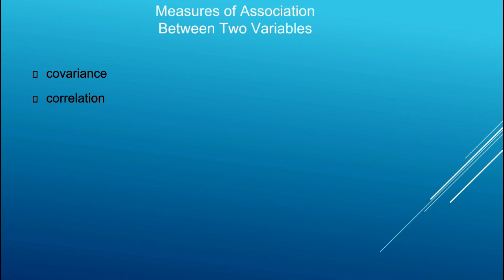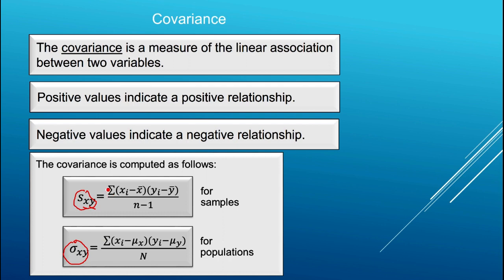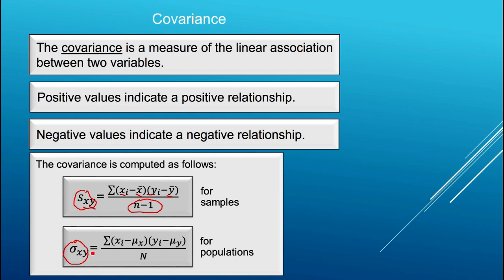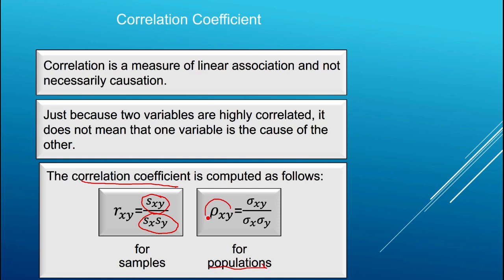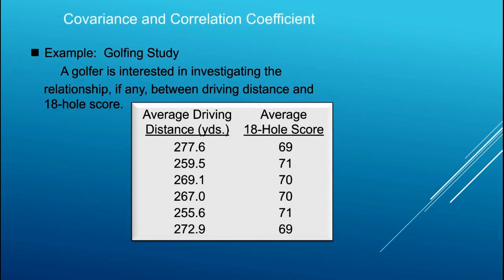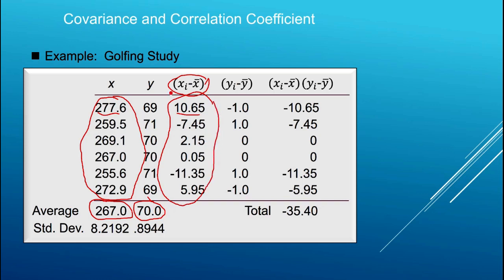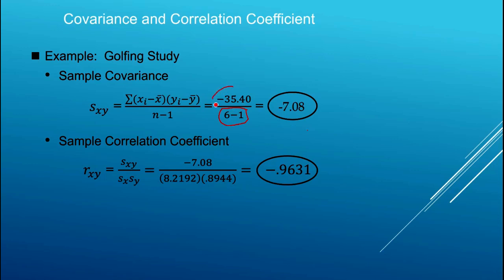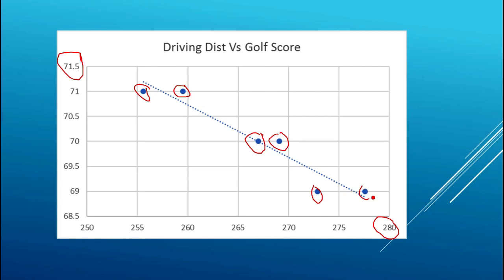CH3 Part 3